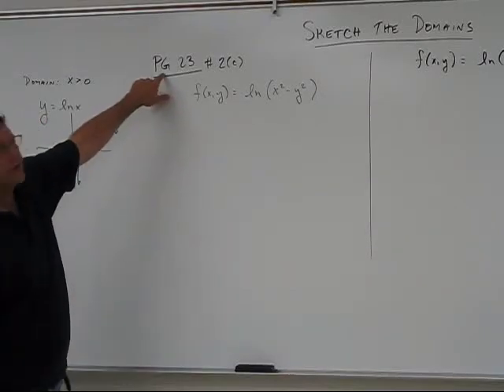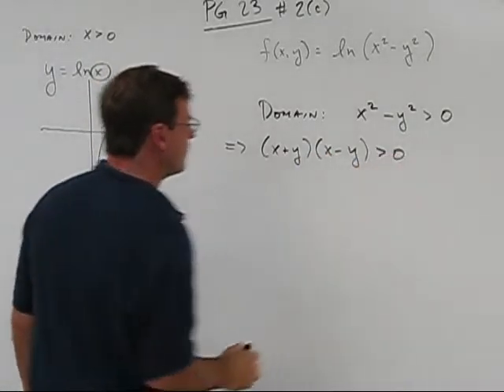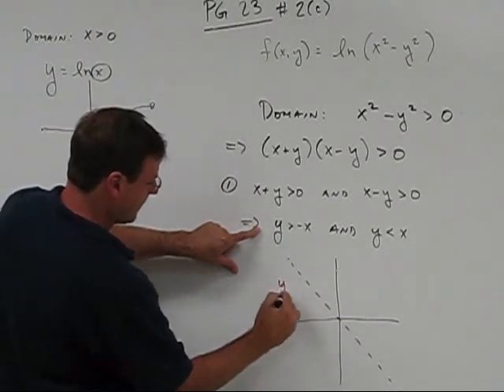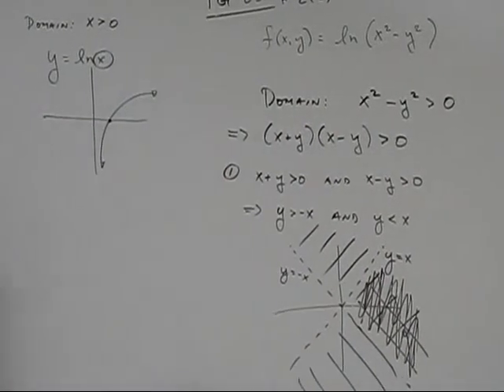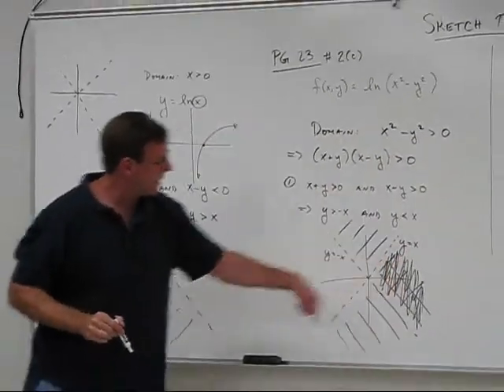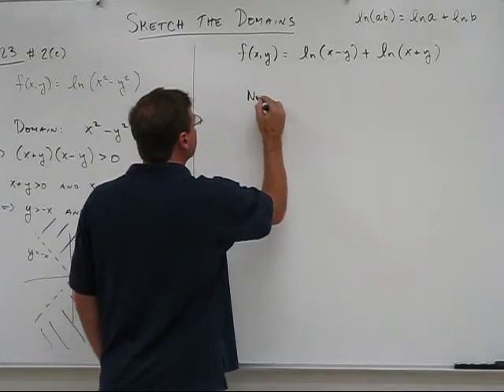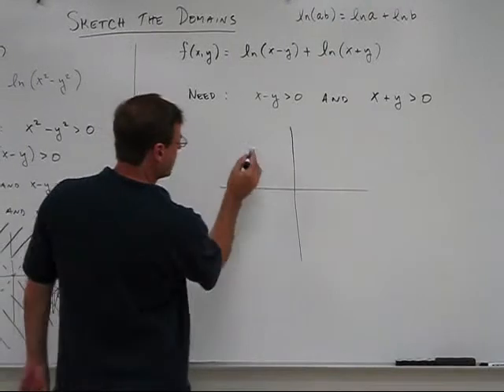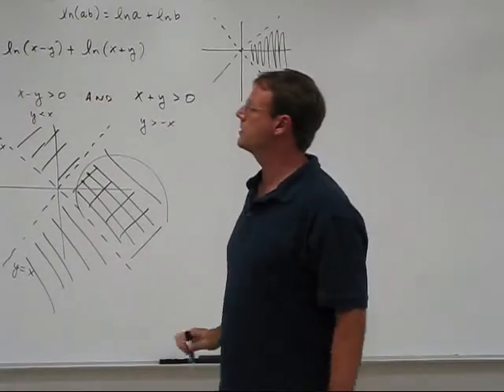7 13 09 Multivariable calculus Math4 p23 2c